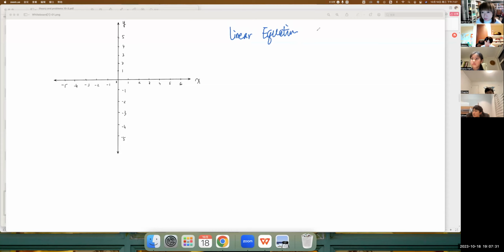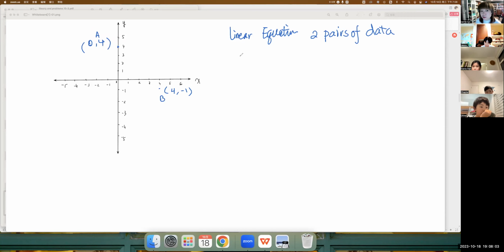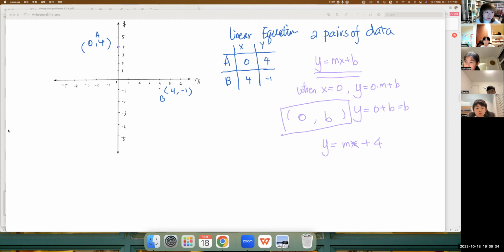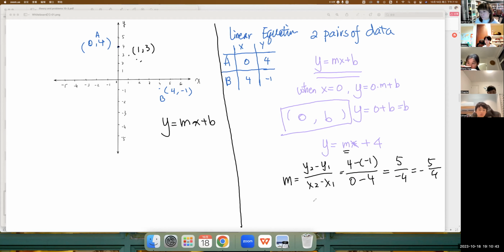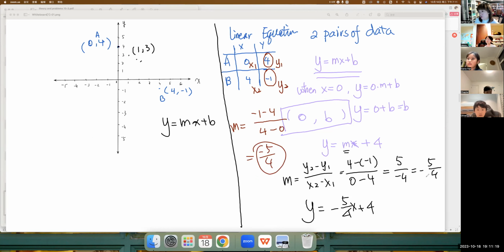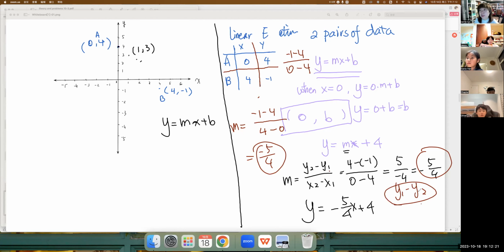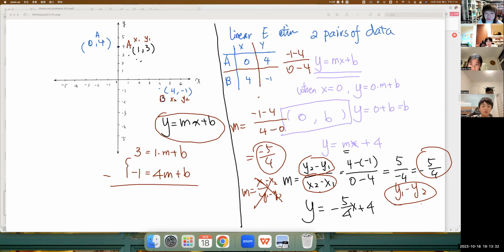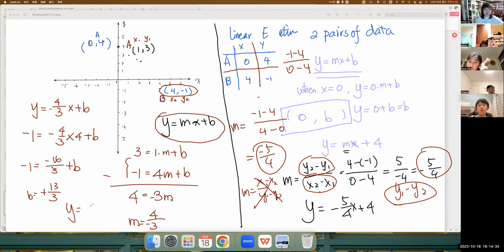OCT 18TH 6:30-8:00 -3